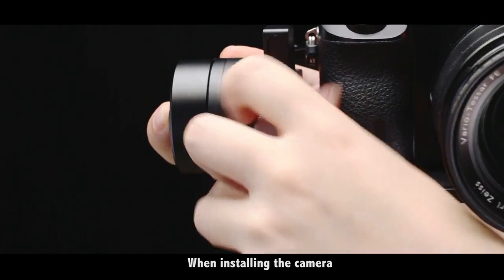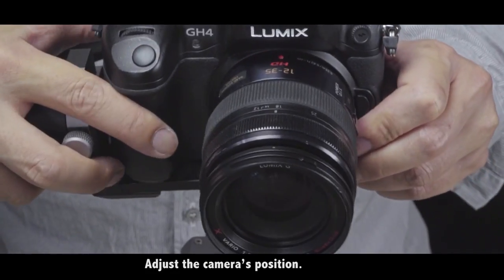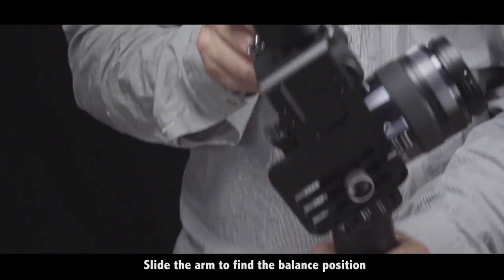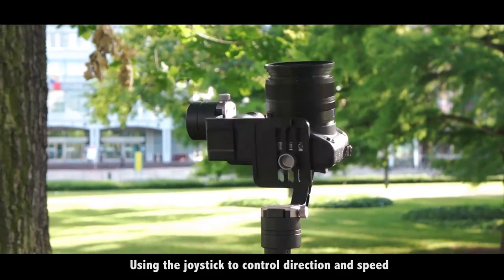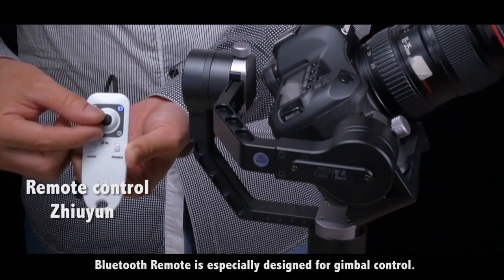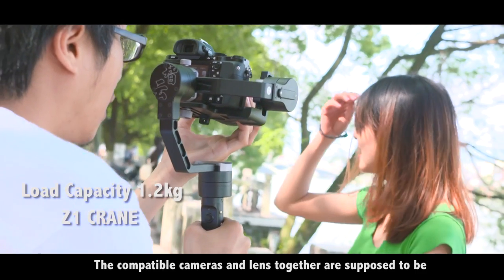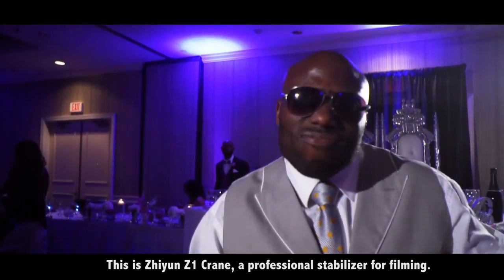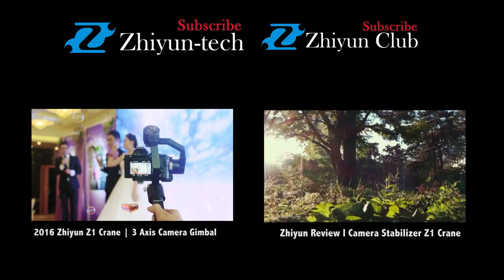2016 Camera Gimbal | Zhiyun Z1Crane Installation&Controller tutorial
Camera Gimbal | Zhiyun Z1Crane Installation&Controller tutorial
Designed for mirrorless cameras.
 The Crane will let you see the difference, whatever you shoot, the camera always keep flat. No smooth video is impossible.

Features:
Strong performance: The Crane weights only 950g, with powerful payload weight 1200g for almost all mirrorless cameras.

1/4 inch screw thread: The gimbal has the 1/4inch screw thread at the bottom, the Crane cab be matched with multiple filming accessories, i.e. tripod, extension rod. It can be handheld, make delay shooting and create the effect of rocker arm.

Wireless Control: with the build-in wireless control module, you can remote control the Crane or upgrade firmware by connecting remote controller or APP.

Honeycomb technique: Faster reaction, smoother and less power consumption. Easy to shoot stable videos

The fourth generation motor: Powerful processers, strong brushless motors and top of the line sensors are just the solic foundation.

Joystick: The gimbal control now uses a 5-way joystick. It’s much easier to adjust angle accurately and switch modes more conveniently.

Tool-less quick balance adjustment: Thumbscrew design, tool-less, quick dismount the camera, finish all the adjustment within a minute. Note: if you need to use a long lens, please mount the lens support.

Flexible use, more inspiration: Using the classic stepless rotational joystick, switching between pan following mode, locking mode, pan and tilt following mode, you can handle everything within fingertip. Easy work, easy fun.

3 axes 360 degrees unlimited rotation: with build-in advanced slip rings, the gimbal can have all 3 axes 360 degrees unlimited rotation. Any shooting requirements will be perfectly satisfied, i.e. positive grip, upright shooting, low angle, high flight photography.

Supports both18650 or 26650 batteries: provides 6 hours and 12 hours operating time respectively. The 26650 batteries are sold separately.

First to achieve MCU parallel control: The industry's first to achieve 32-bit×3 MCUs (Microcontroller Units) running in parallel at 4k hertz. The number is far beyond the reach of any other gimbals.

Specifications:
Crane Gimbal support weight: 350g-1200g
Crane Gimbal weight: about 950g (included battery)
Crane Gimbal Battery:18650 / 26650 battery
It can used with Wireless remote control or Phone APP to control it.
Compatible with: Sony A7 series, Canon M series, Panasonic LUMIX series, Nikon J series, etc.

Package Included:
1 x Crane Gimbal
1 x Camera lens support
1 x Camera lens support Screw
1 x Camera Mounting Screw
1 x Micro USB cable
4 x 18650 Li-ion Battery
1 x Battery Charger
1 x Battery box
1 x User Manual

We are here waiting for you to join us for more smooth and professional videos!